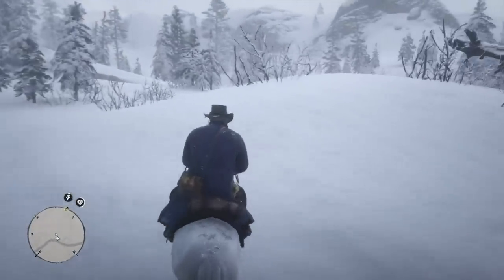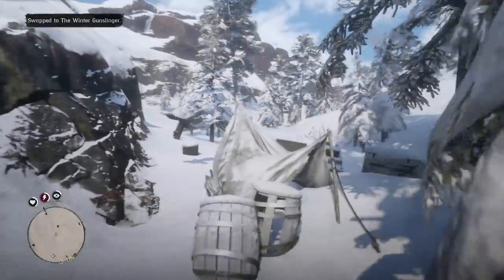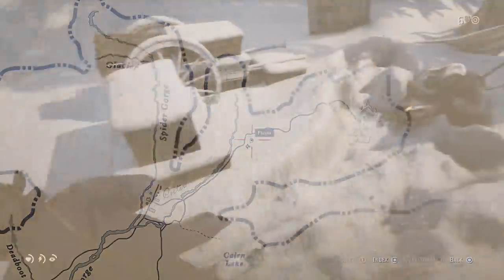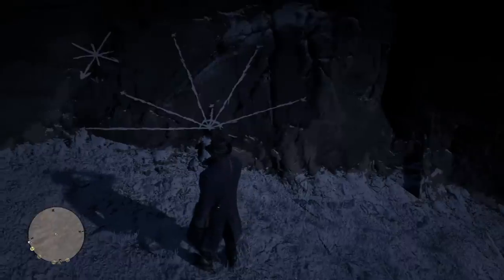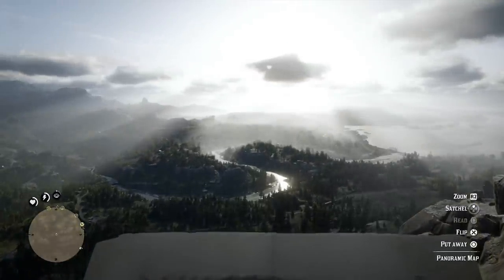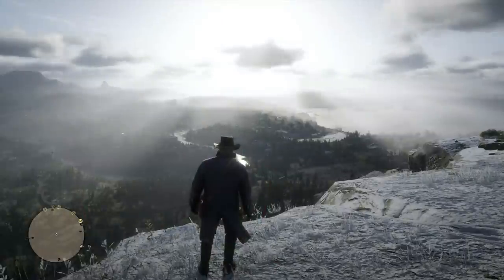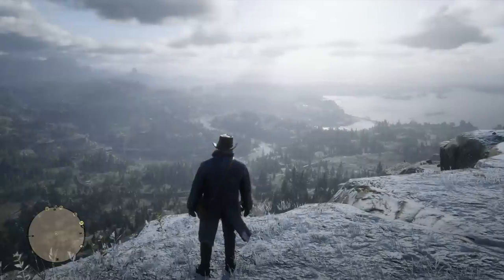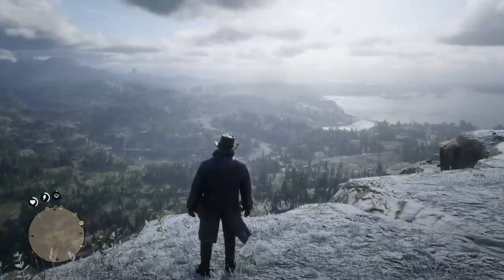Solving The Mystery Of The Panoramic Map In Red Dead Redemption 2 & What It REALLY Means! (RDR2)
In today’s Red Dead Redemption 2 video - We are solving the mystery of the Panoramic Map and what it REALLY means! Is there a much bigger SECRET here. Let's find out!